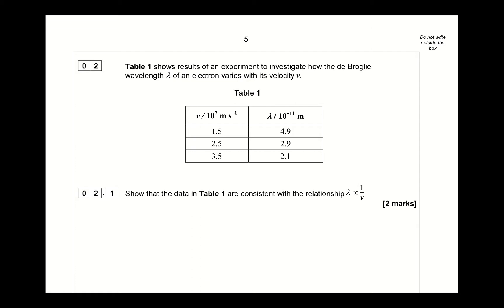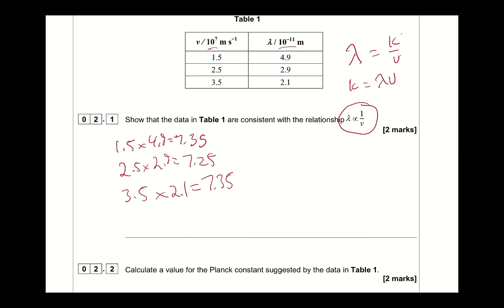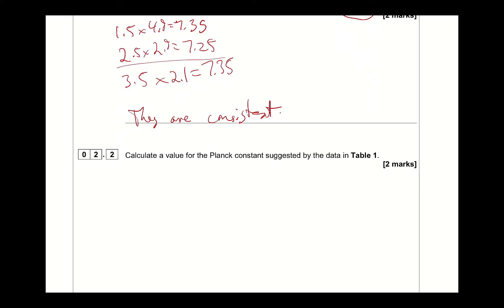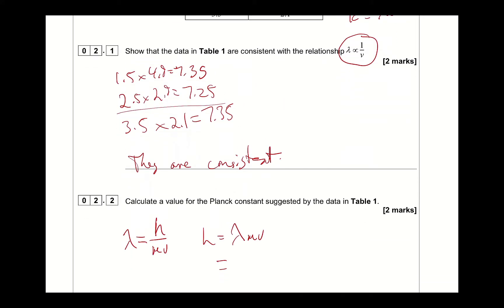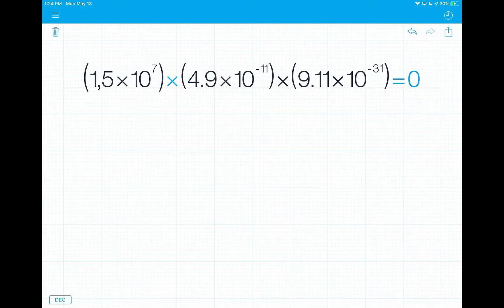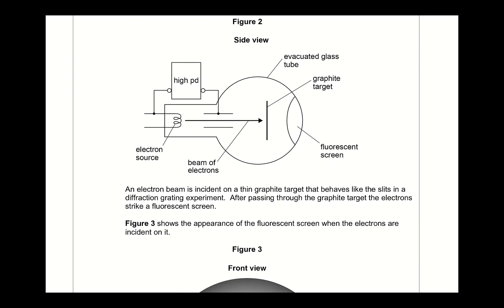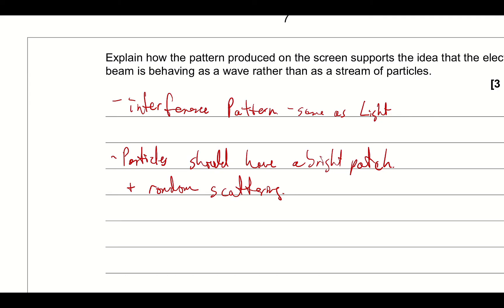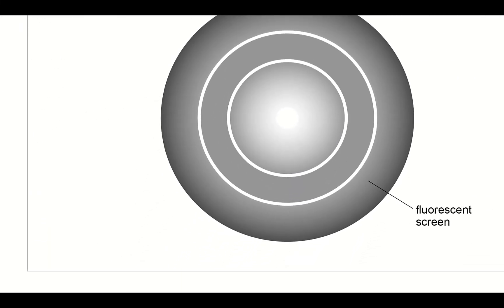2018 A Level Paper 1 Q2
As requested -  AQA 2018 A-Level Paper 1 Question 2